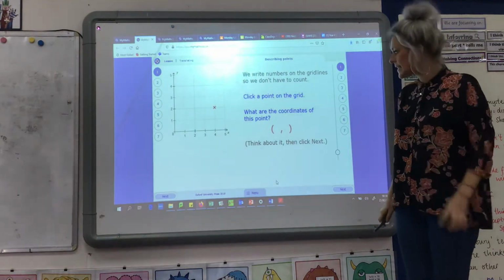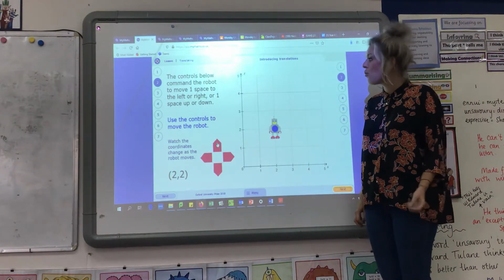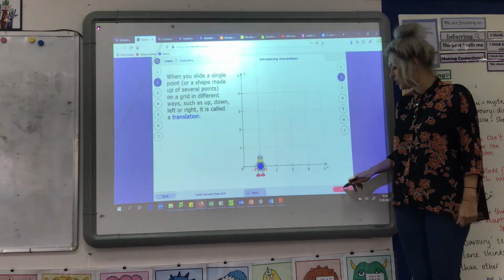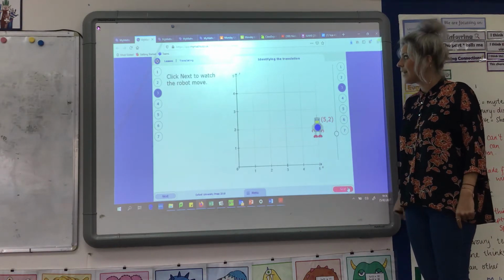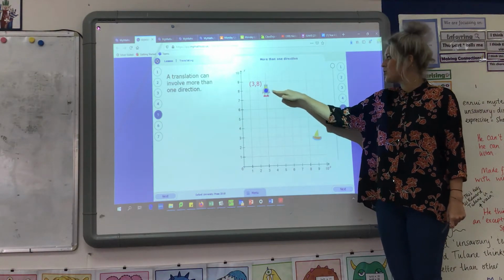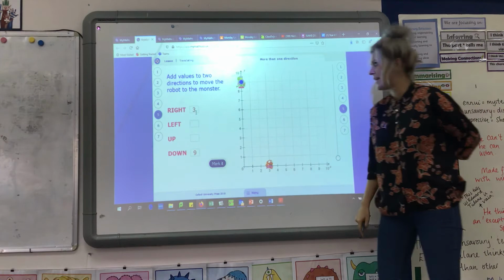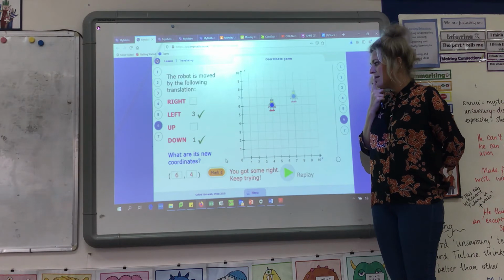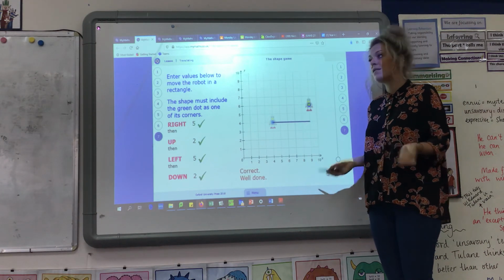February 25, 2020